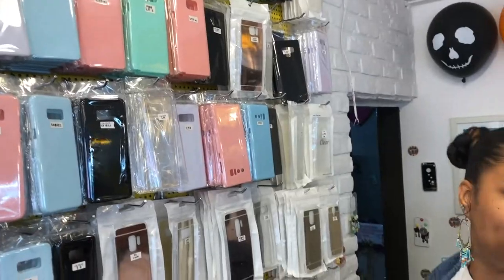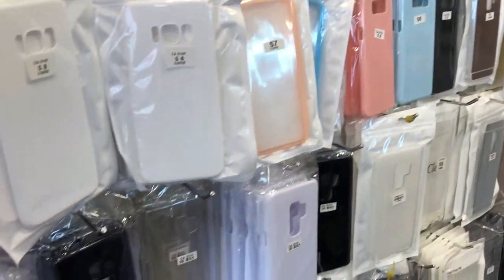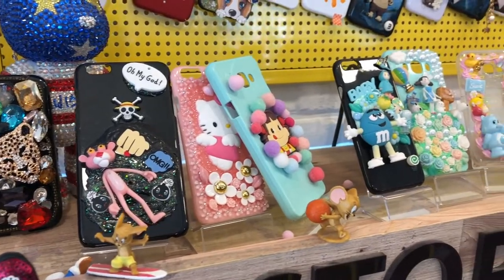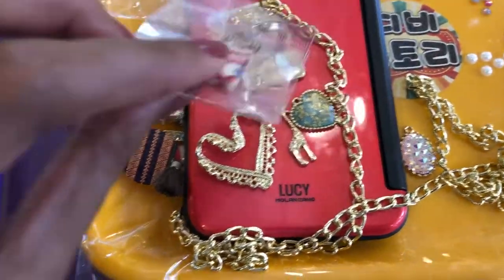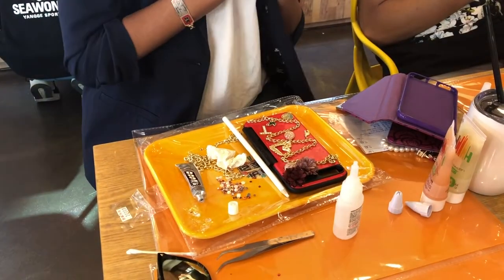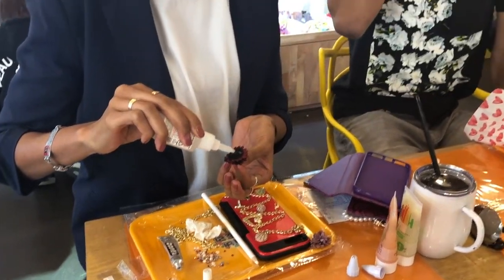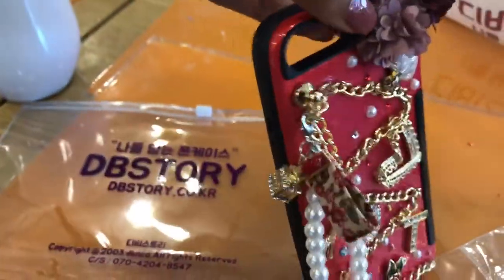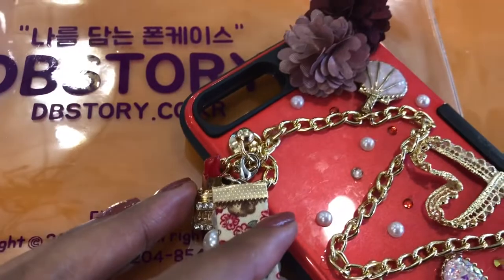I Tried a DIY Phone Case Cafe In Korea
DB Story address:
서울특별시 마포구 서교동 와우산로23길 43
43 Wausan-ro 23-gil, Seogyo-dong, Mapo-gu, Seoul

I hope you enjoyed this video! This was a fun experience and something that I recommend to those who are into DIY projects.

*TRAVEL VLOGS**

**FOLLOW ME**

Periscope: @msblackoreanlady